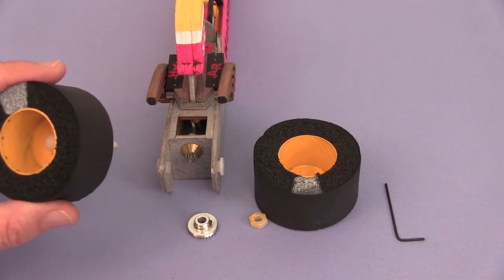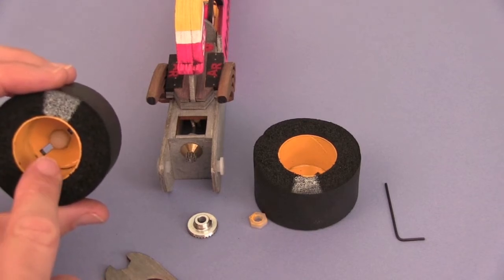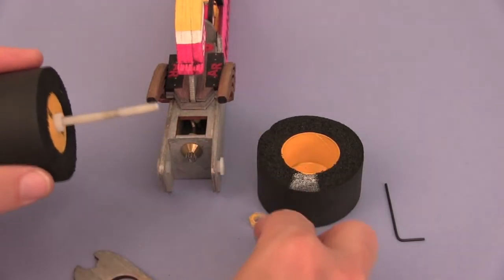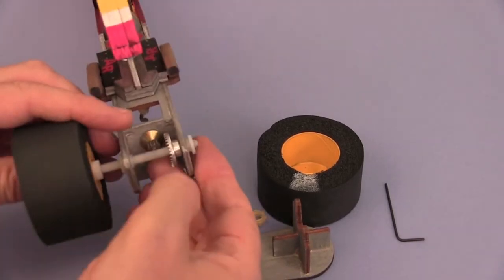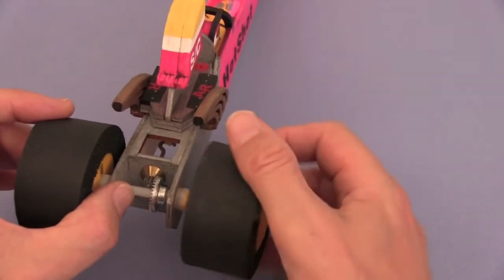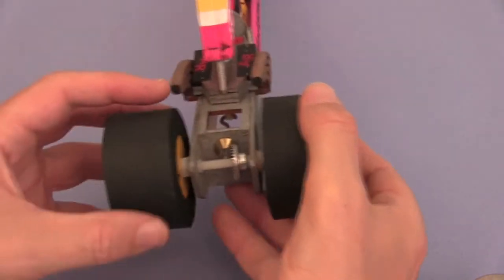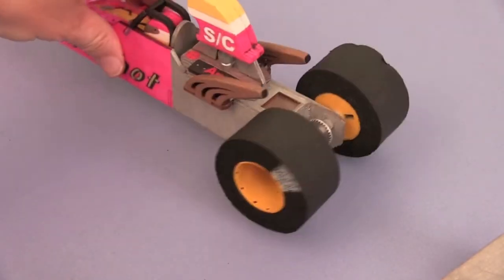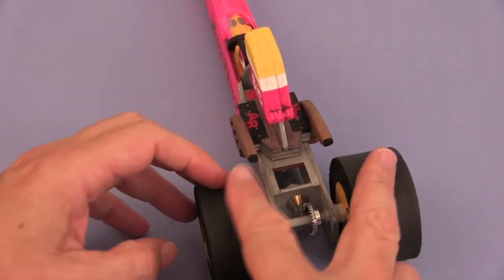GADD Differential Setup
This video explains the rear differential setup of a Great American Dragster Derby racer.